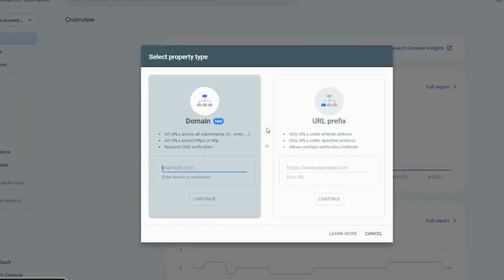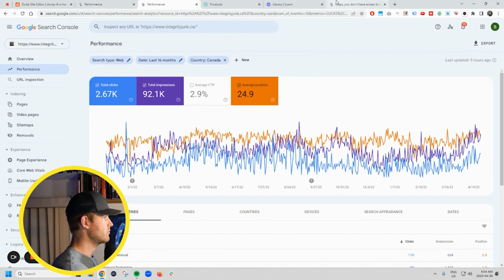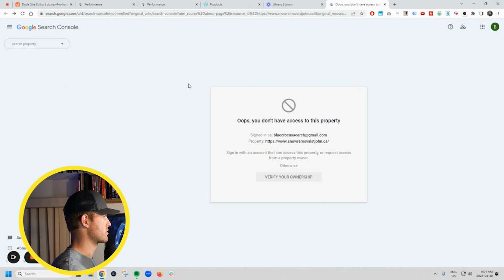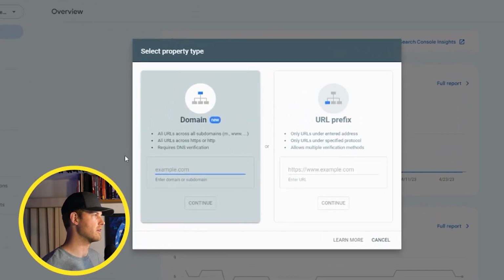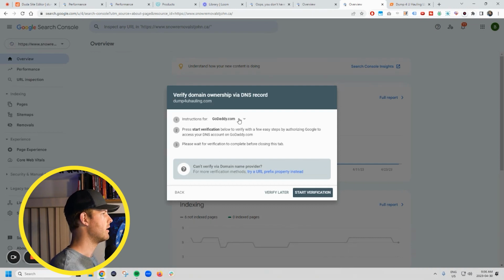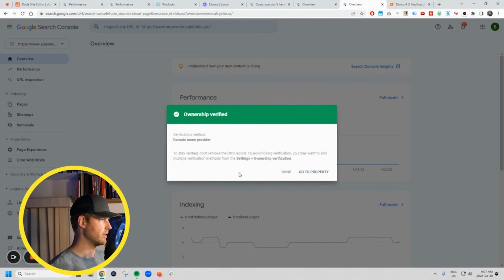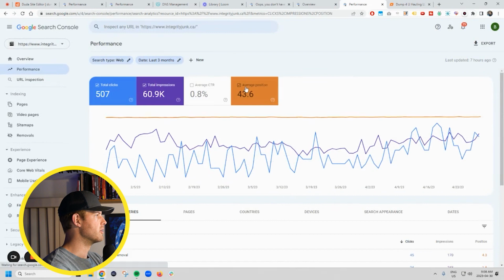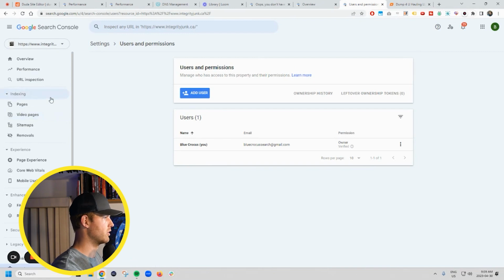How to set up Google Search Console (The Easy Way)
In this video, I showed how you can set up Google Search Console.
It is very easy to set up. If you want to set up search console for your website, watch this video till the end.

Looking for ways to generate more leads and customers for your junk removal or local service business? We’ve got you covered.

Blue Crocus Solutions (BCS) is a digital marketing agency passionate about helping junk removal companies and other local service businesses grow through a robust online presence and results-driven local and digital marketing. Our services include:
✅ Free & Paid Website and Online Presence Audits
✅ Logos and Branding
✅ Website Design (or redesign)
✅ SEO Services
✅ Google Business management
✅ Citations Management
✅ Backlinking
✅ YouTube Channel Setup & Management
✅ Media - Video Editing, Marketing Graphics
✅ Education (we want you to know how to market your business effectively)

📌 You want customers, and we know how to bring them in. Whether you’re just starting your business journey or a seasoned company looking to scale, BCS works with you to achieve and exceed your goals.

We host a Podcast called The Blue Crocus Experience where we highlight other business owners crushing it in their fields who share their journey and offer valuable tips and inspiration. Tune in and see what you can learn!  If you want to be featured, reach out. I’m always looking for new entrepreneurs willing to tell their stories.